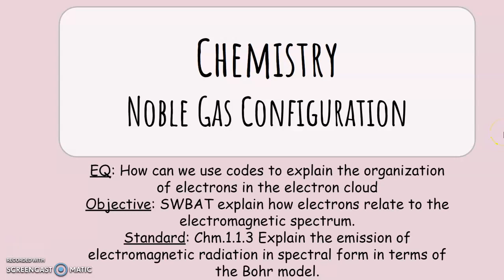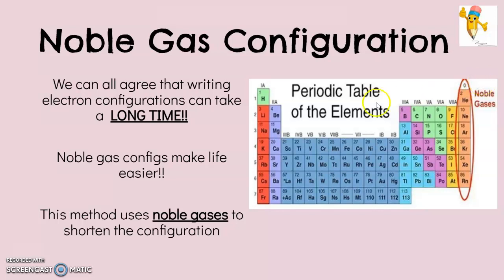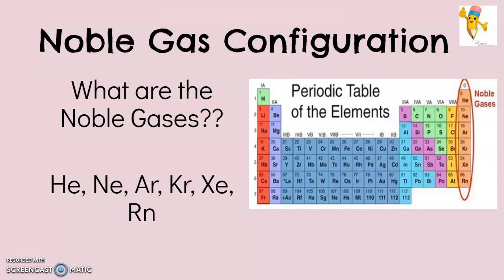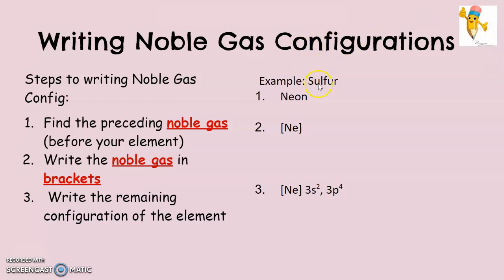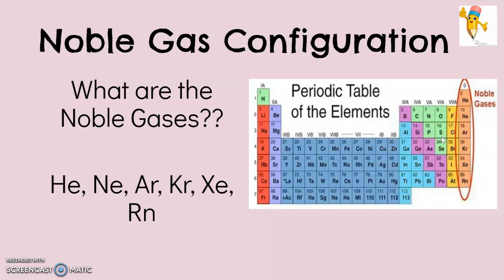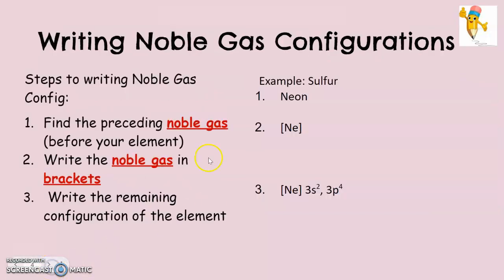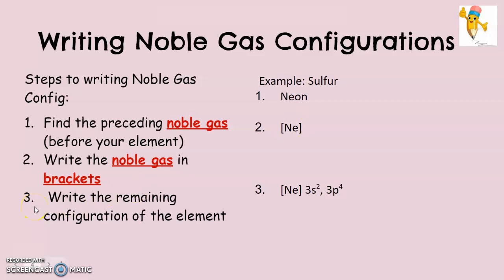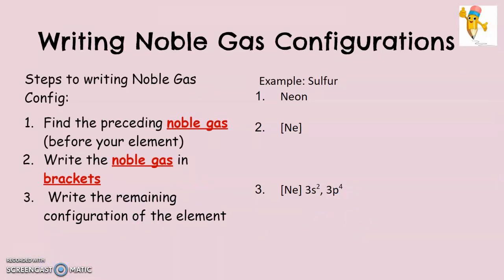Noble Gas Configuration